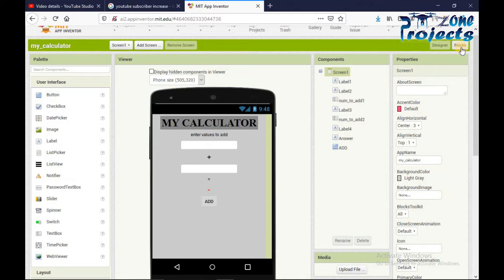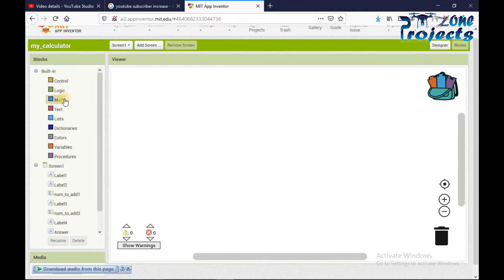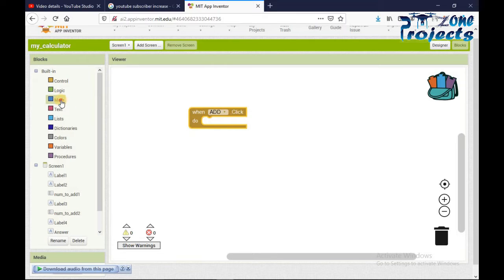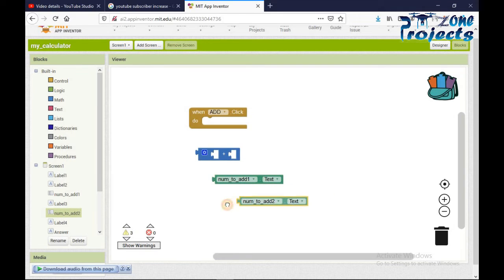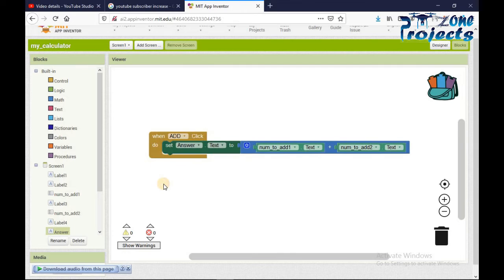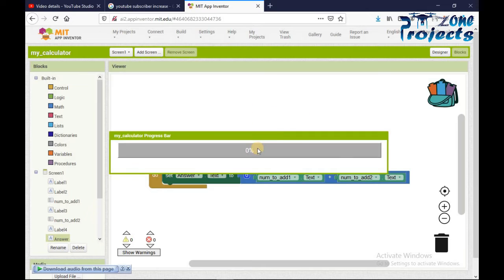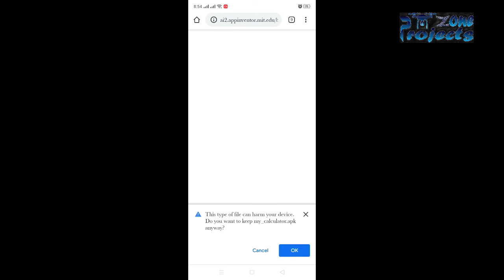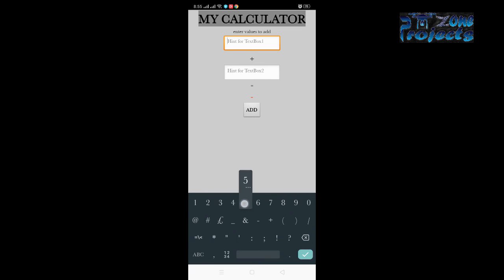App Design Tutorial for beginners (2022): App design on MIT app inventor (part 2)